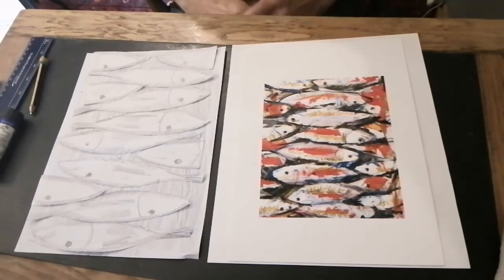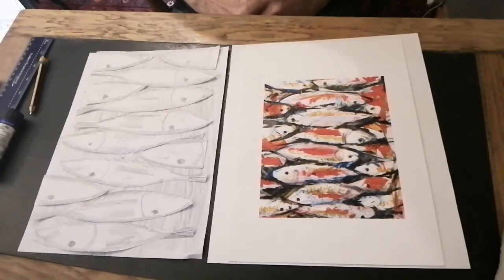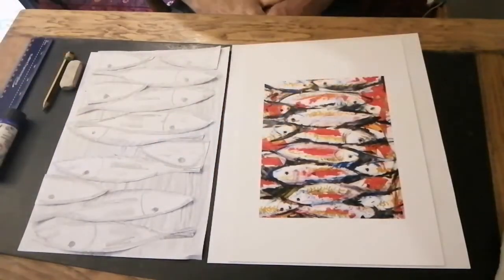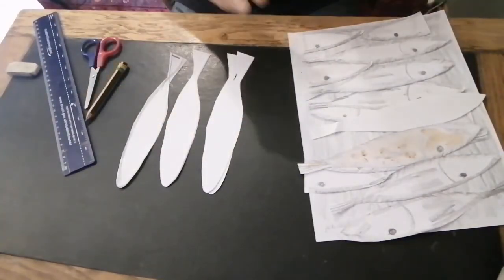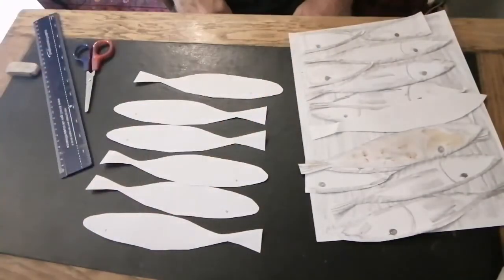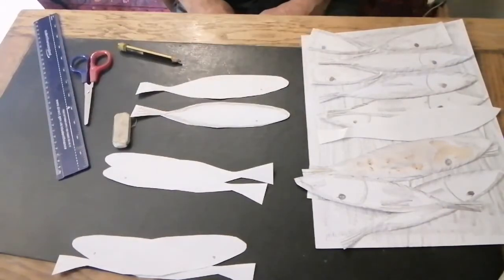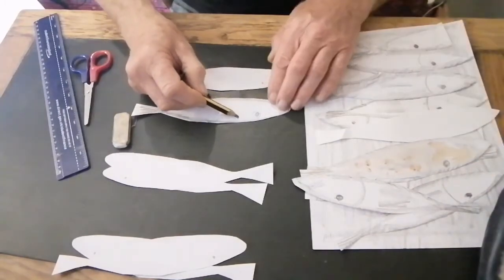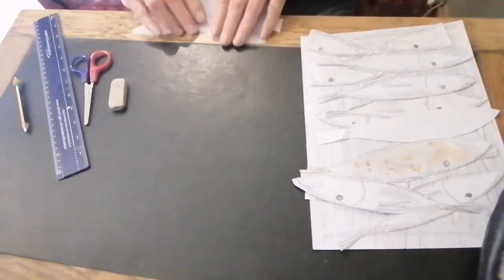BRS home art 2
Fish collage